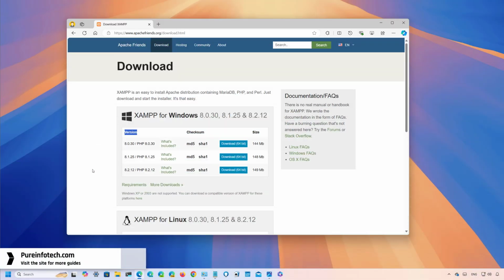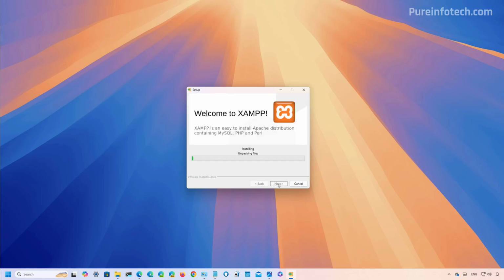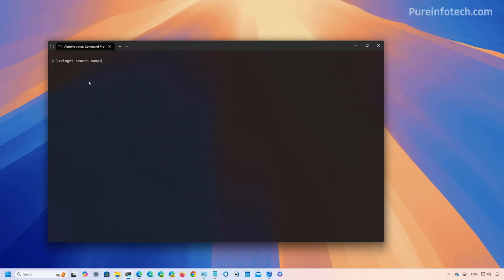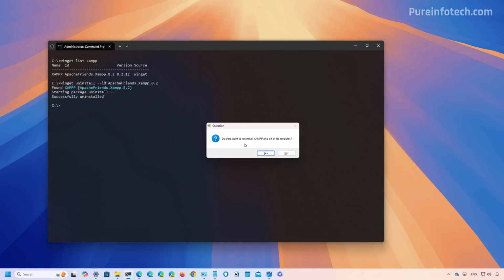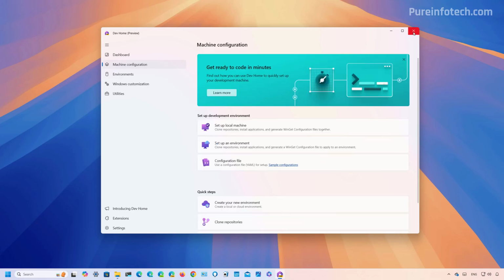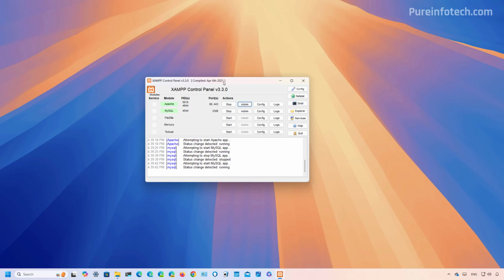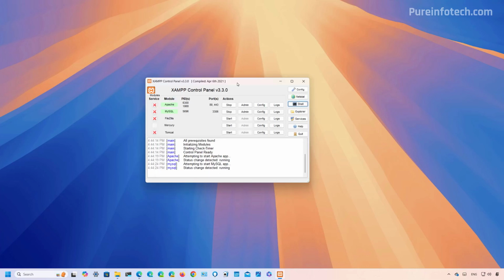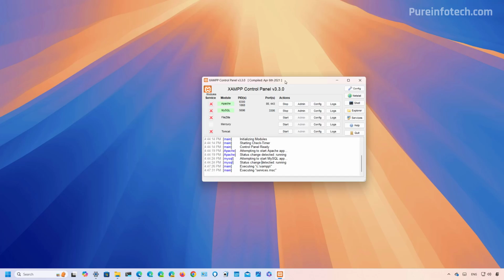Install XAMPP on Windows 11 or 10 in 2025 – Your Step By Step Guide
See➡️ Steps to install XAMPP on Windows 11 and 10 using standard download, Winget, and Dev Home. In this tutorial, you will also learn the steps to uninstall XAMPP and how to get started with the Control Panel.

00:00 Intro
00:20 XAMPP download and install
03:16 Install XAMPP via winget command
05:59 Install XAMPP via Dev Home app
07:49 XAMPP Control Panel overview
12:32 Closing